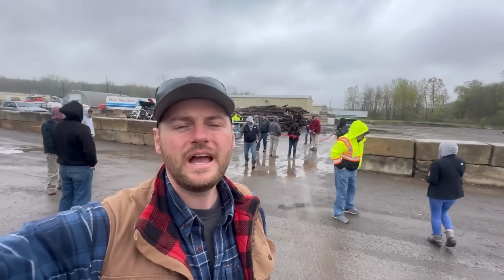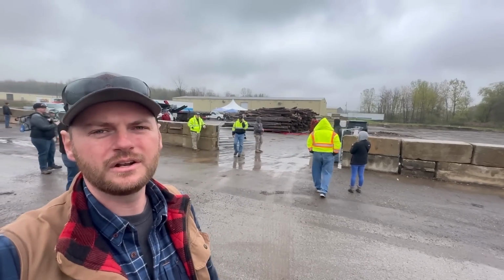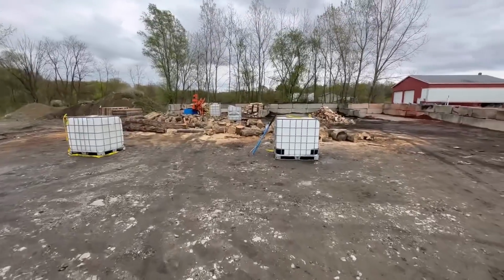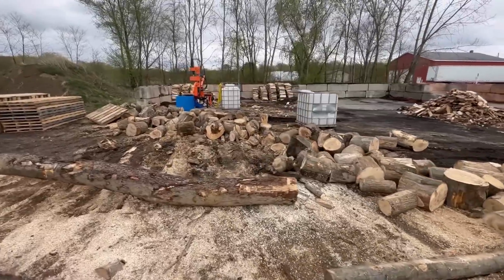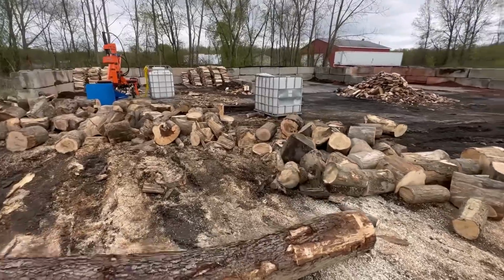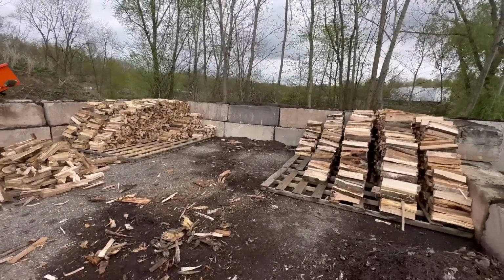Not One… But Two Eastonmade Axis’s